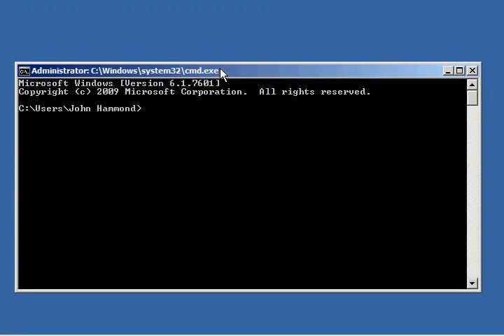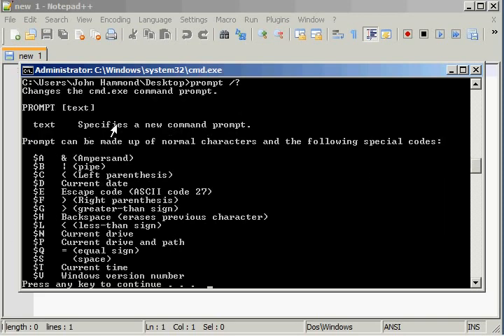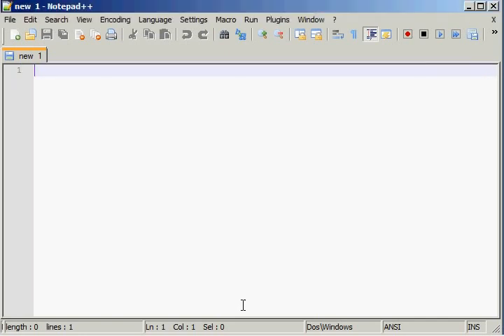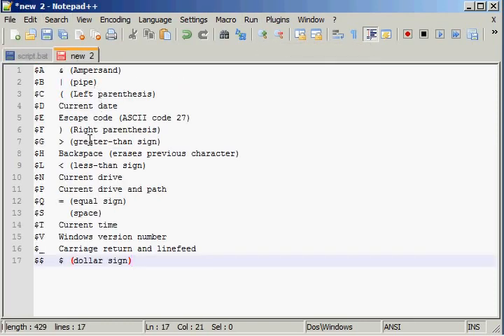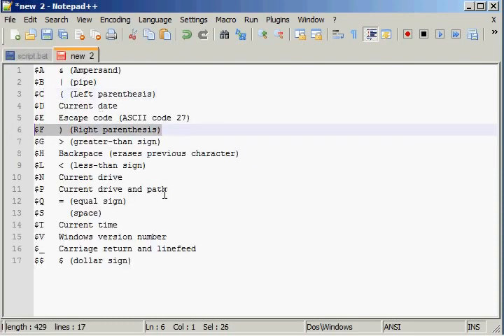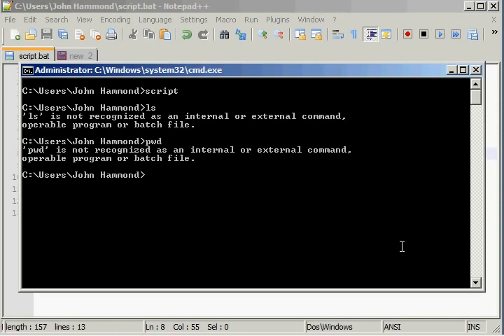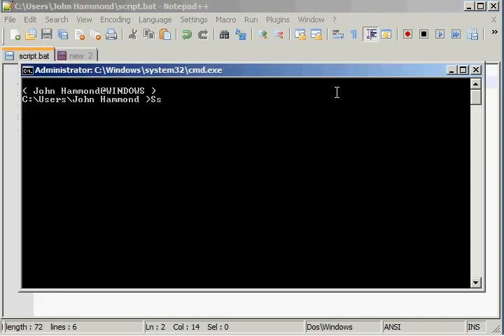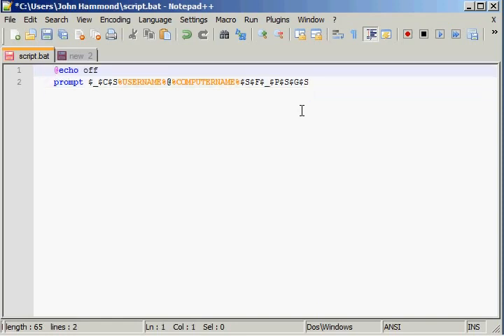Batch 53 Changing the Prompt